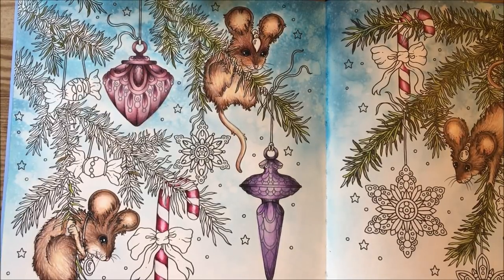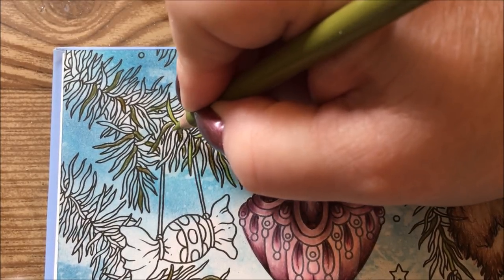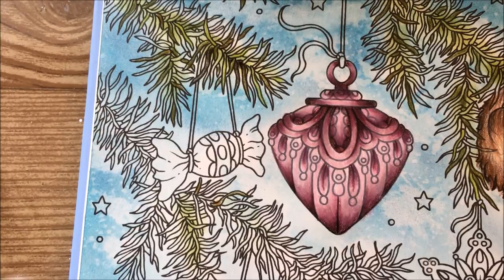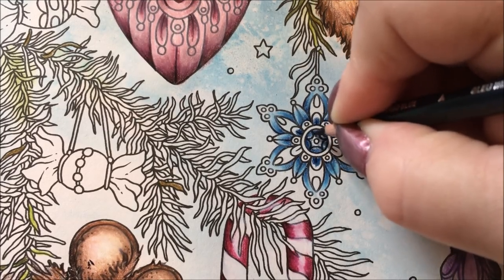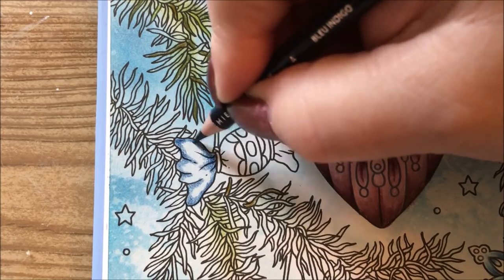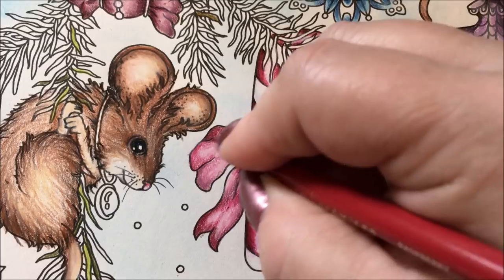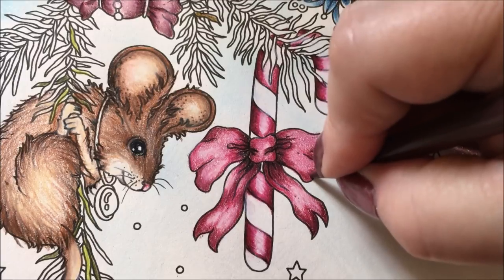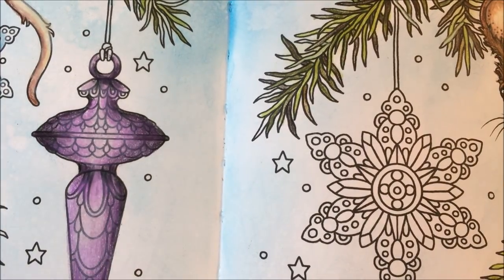Seasons - Double page with the mice part 4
Seasons by Hanna Karlzon
This video will be coloring the mice and candy canes on the double page with the cute Mice in the branches.

Using Distress Ink
Salty ocean, broken china, and stormy sky
Tools are the mini and detail blending tools
Mini blending tools can be found in art stores

Mini detail tool can be found on Ebay

Prismacolor pencils:

Mice:
Rosy Beige 1019
Deco Pink 1014
Sienna Beige 1080
Eggshell 140
Seinna Brown 945
Dark Brown 946
Dark Umber 947
Chocolate 1082

Candy Canes:
Raspberry 1030
Black Raspberry 1095

Ornaments:
Purple one: Black Grape 996
                     Lilac 956
                     Greyed Lavender 1026
Pink one:     Black Raspberry 1095
                      Clay Rose 1017
                      Pink Rose 1018
Blue one:     Indigo blue 901
                      Sky Blue Light 1086

Pine needles/branches:

Llinepeel 1005
Moss Green 1097
Green Ocre 1091
Espresso 1099